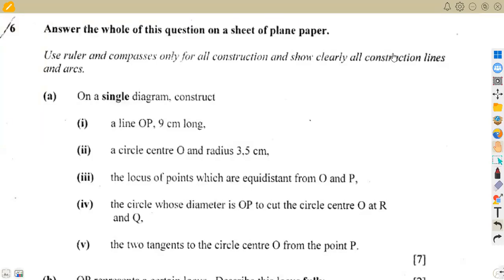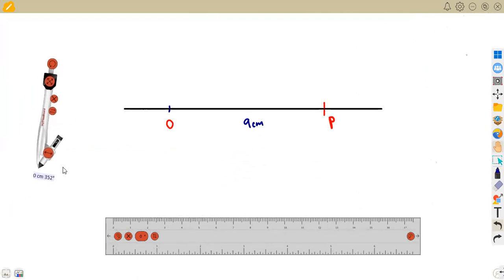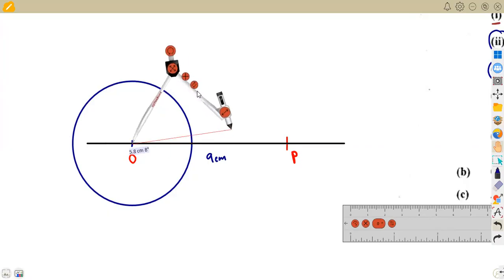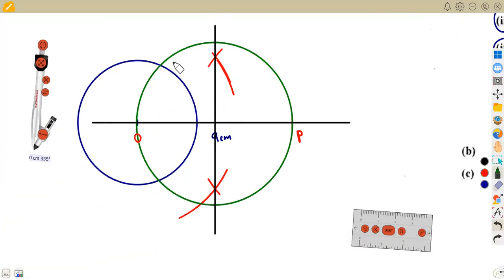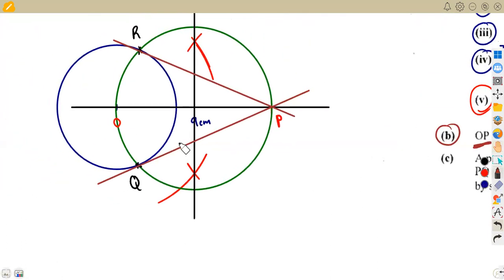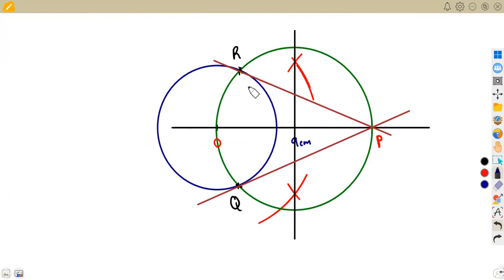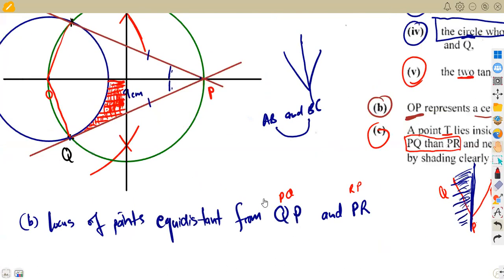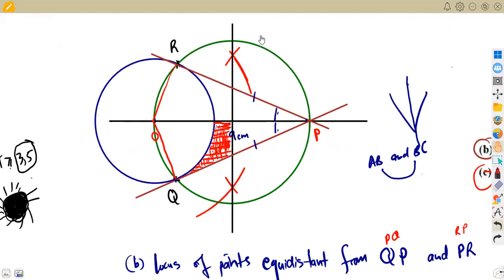CONSTRUCTION and LOCI NOVEMBER 2008 PAPER 2 O level Mathematics ZIMSEC